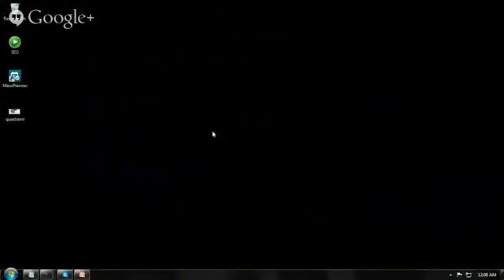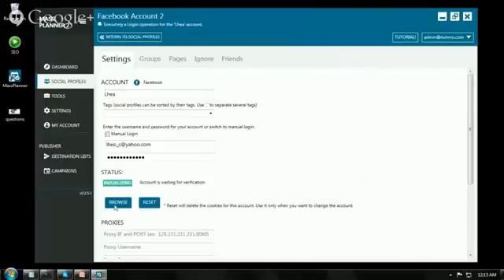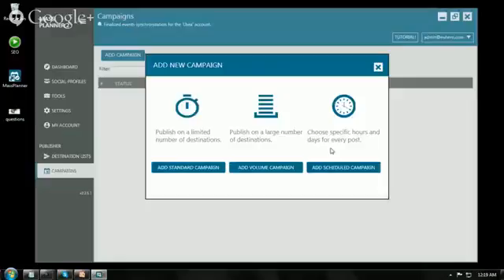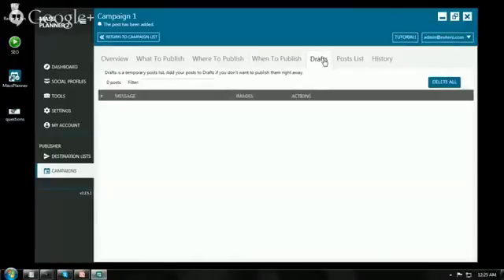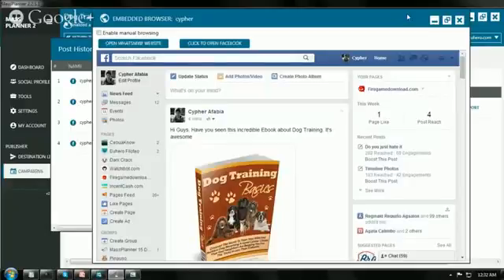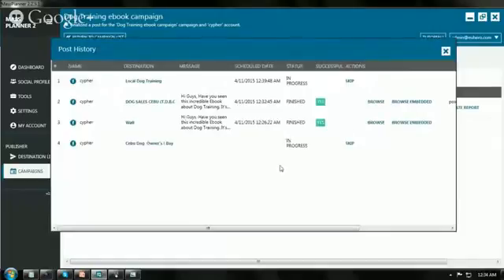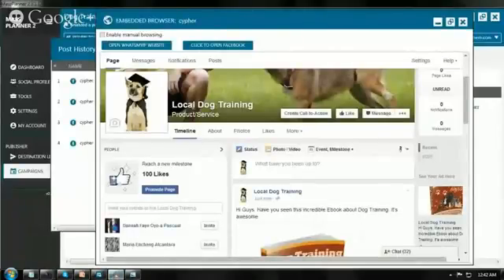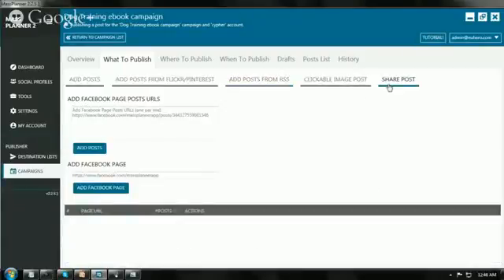Mass Planner Automation Webinar Help Grow Your MLM. Build XECoin, Hodo, and Radien Life.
Let Us Teach You How To Build Your Brand

This Webinar will show you how to use Mass Planner to create campaigns with your social network accounts. This is a beginners guide on how to build a social media presence using Mass Planner

What you will learned

• What the Social Profiles Tab is and how to use it
• How to create your first Destination List
• How to Create your first Campaign and the difference between the 3 types of campaigns
• How to add posts to your campaigns
• And finally you will see how your posts are actually posted

Get a Free 5 Day Trial, The Most Powerful Facebook Auto Poster, On The Planet

Automate Your Plus Profit Marketing Today,
Get a 7 Day Trial for $1, Click Above, to Start Marketing Globally!!

Let's Go Make you 6 Figures to 7 Figures in the next 12 months.